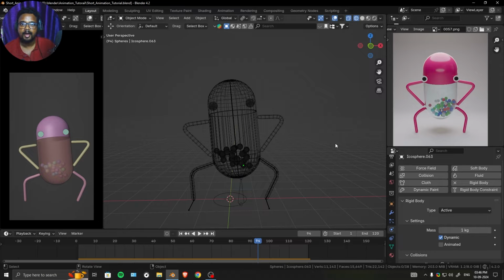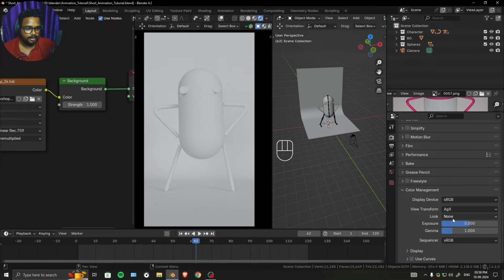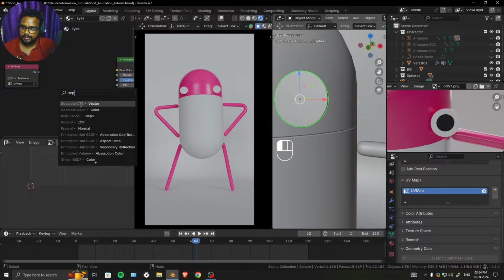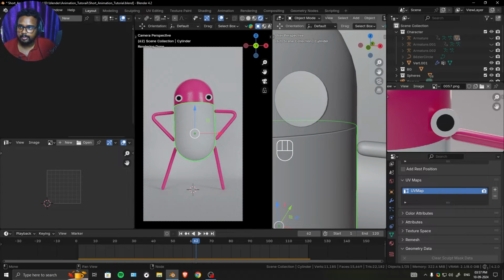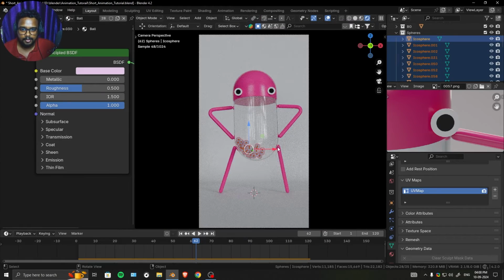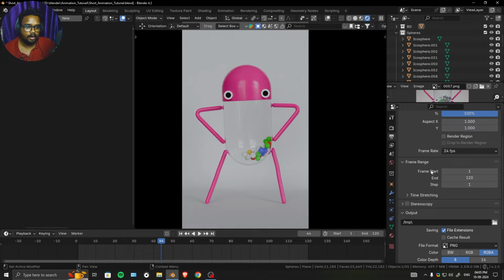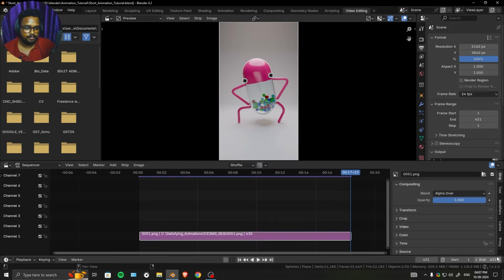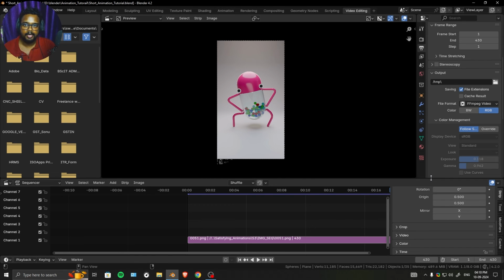Creating Short Looping Animation in Blender || Lighting and Shading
Join Discord Server for joining a Community

Hope you all Learned Something New and this Video Helps you in Your Future Projects Thank you all So much for Watching!